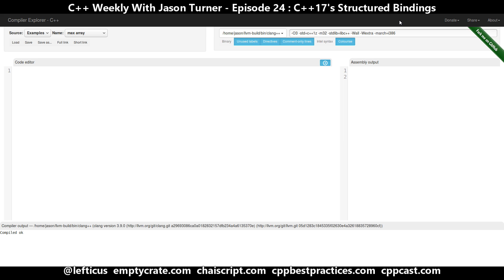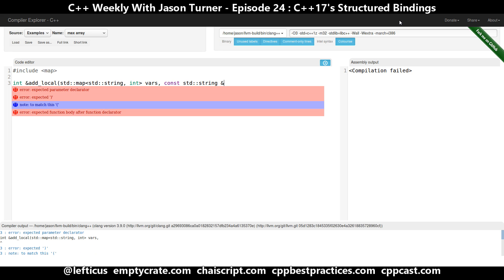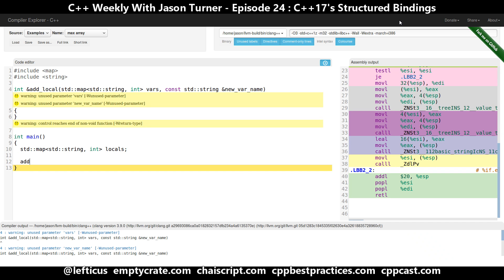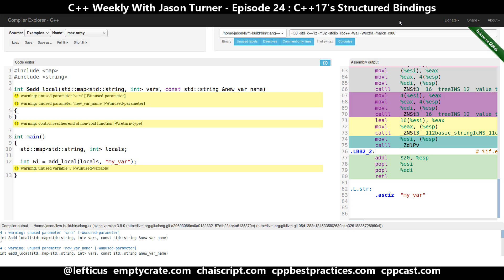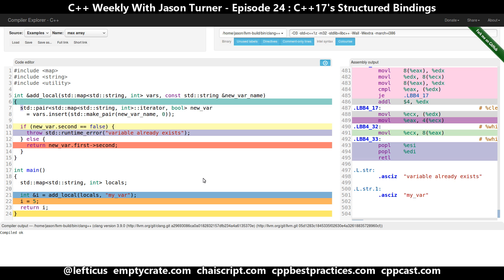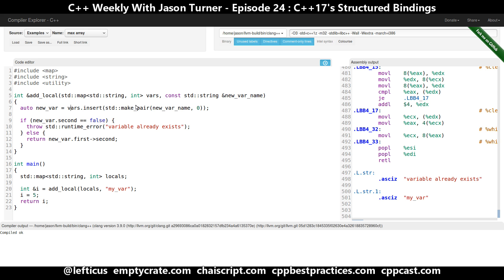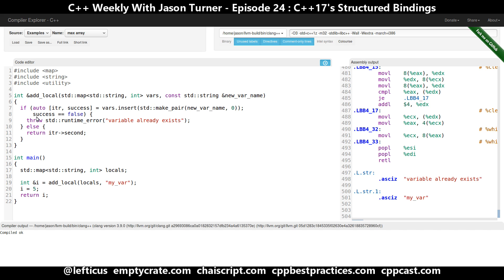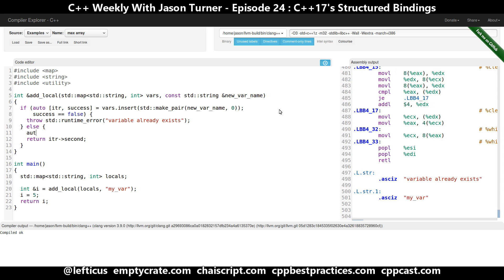C++ Weekly - Ep 24 C++17's Structured Bindings